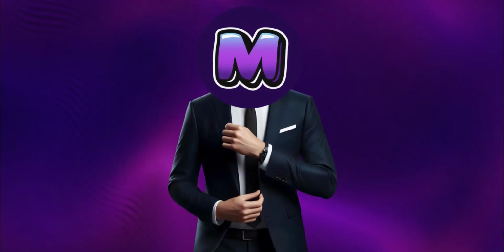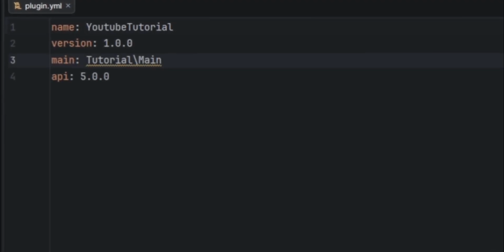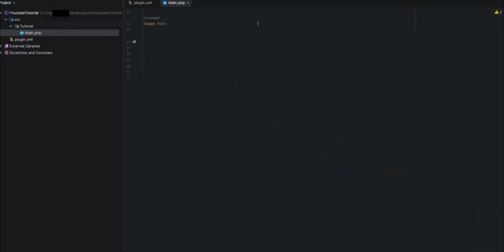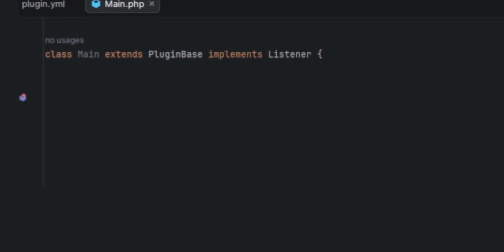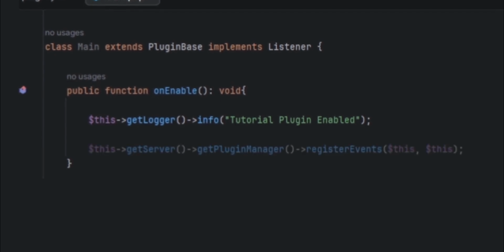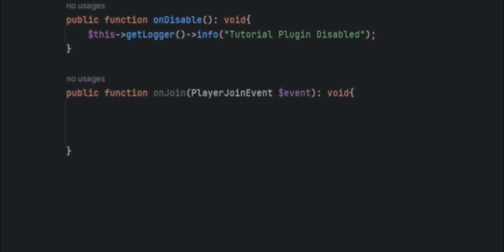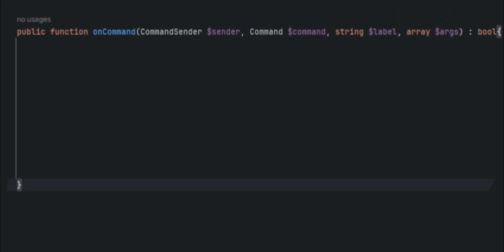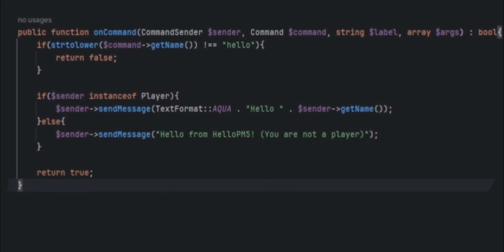How to Make a PocketMine-MP 5 Plugin (Beginner Tutorial) – Episode 1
In this episode we create a simple PocketMine-MP 5 plugin from scratch!
You’ll learn:
- Plugin folder structure
- How plugin.yml works
- What PluginBase is
- How to register events
- How to create a basic command

Requirements:
- PocketMine-MP 5.x
- PHP 8.1+
- A code editor (PHPStorm recommended)